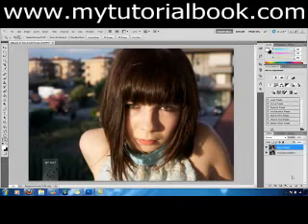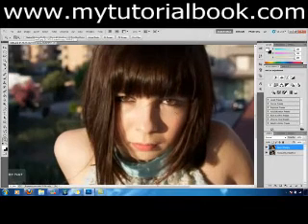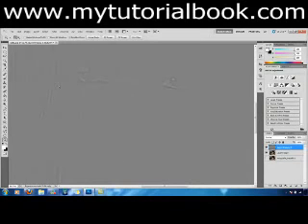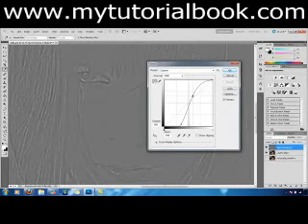Photoshop Tutorial_ Sharpen Blurry Images